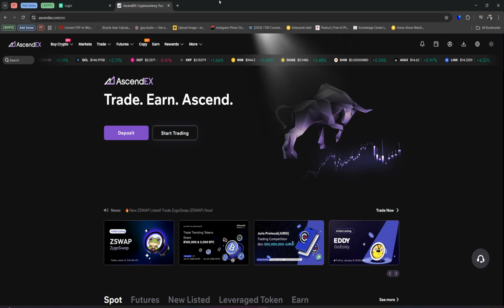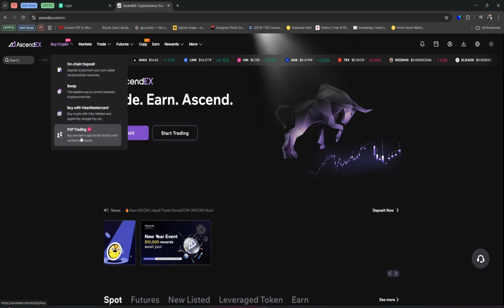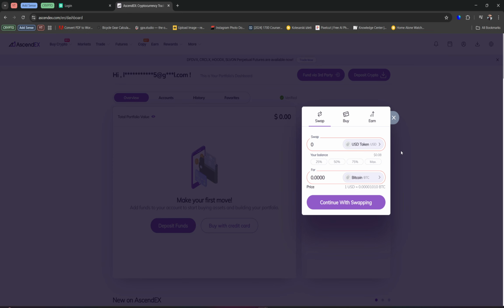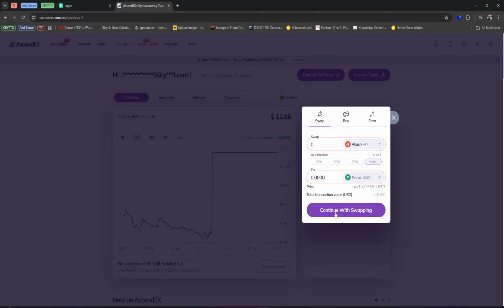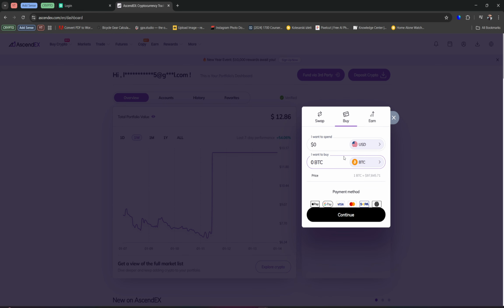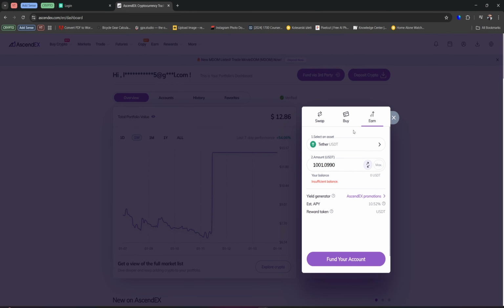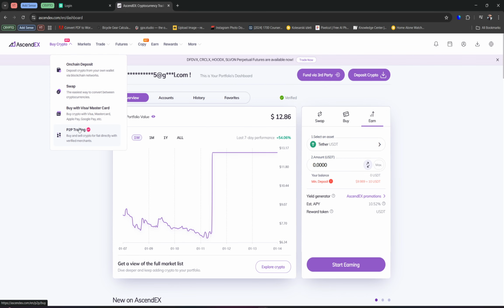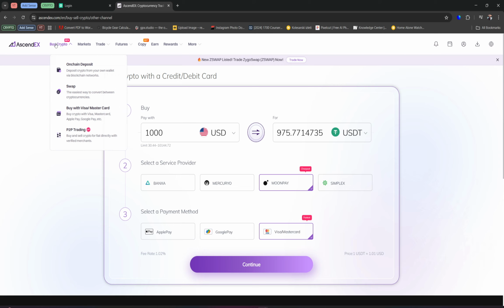How To BUY USDT In AscendEX (QUICK & EASY) 2026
In this video, I'll show you how to buy USDT in AscendEX step by step. This is a full guide on how to purchase USDT on AscendEX in 2026, whether you're a beginner or just need a quick refresher. If you've been trying to buy USDT on AscendEX easily and safely, this is the video you need to watch! 🚀💰📈